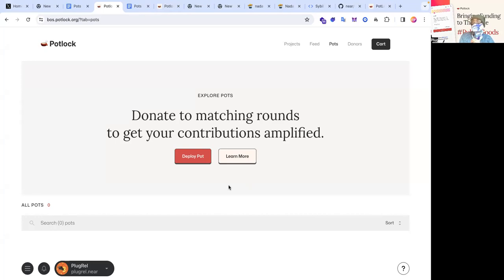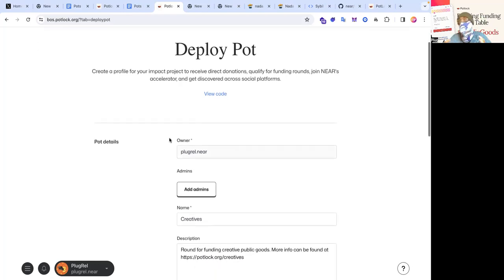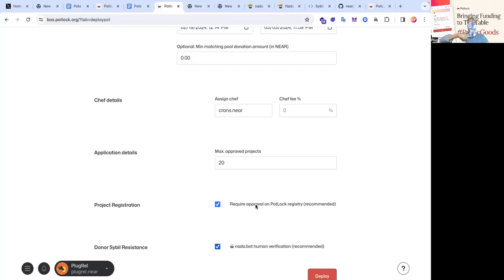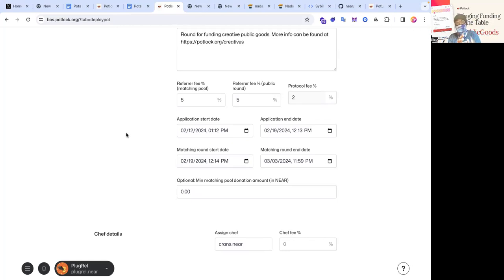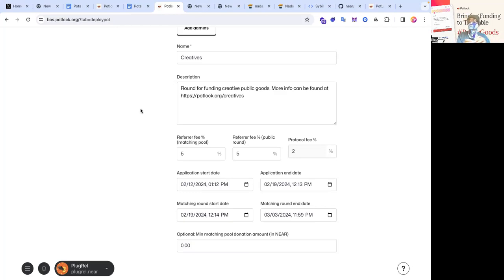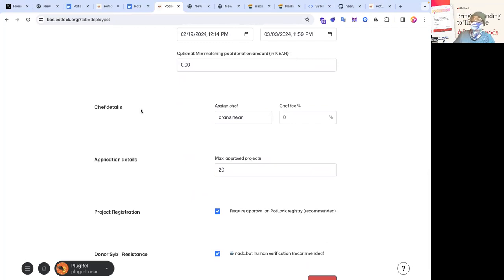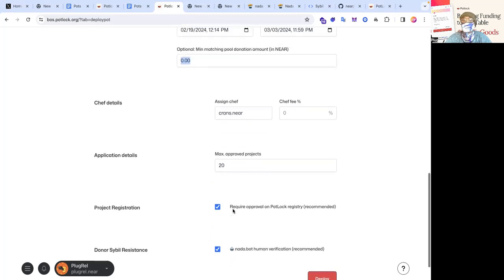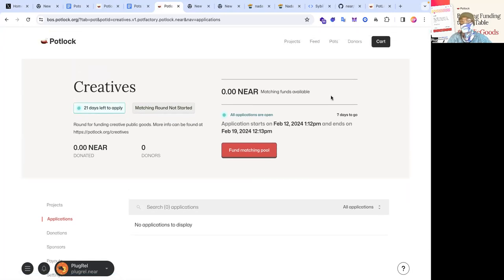Deploy A Pot (Quadratic Funding Round) on NEAR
In this tutorial we will be showing you how to deploy a quadratic funding round on NEAR.